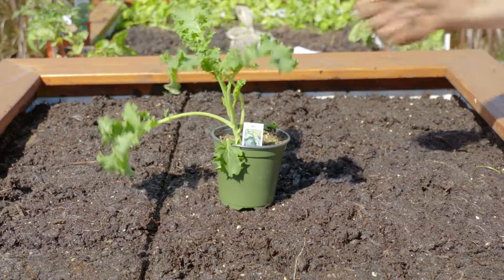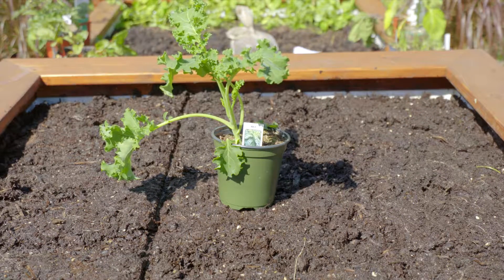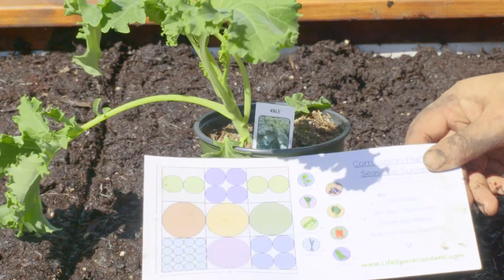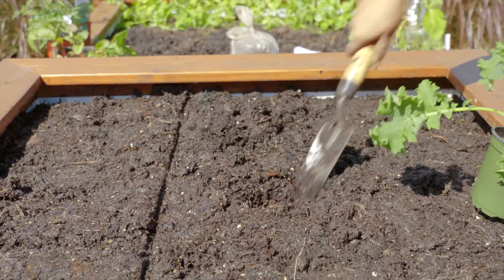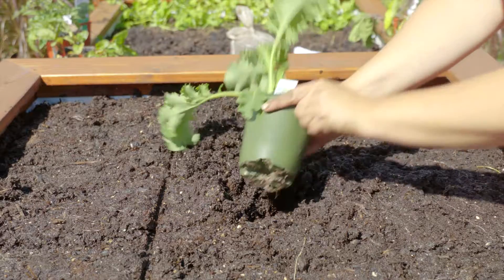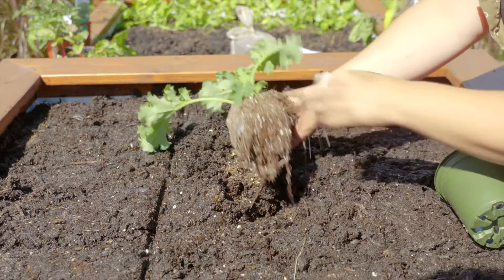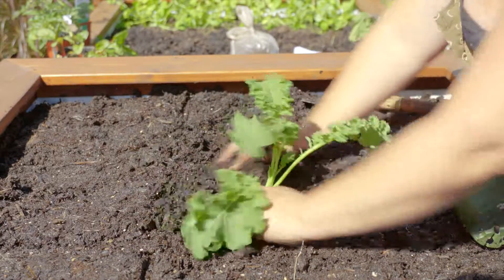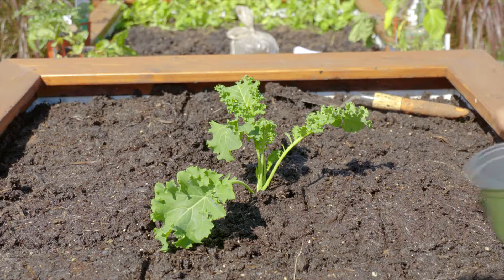How To Plant Kale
Learn how to plant kale!
Summary: 1) Choose seedlings for Kale. 2) Space 1 per square foot. 3) Place 1 seedling per spacing. 4) Cover roots with soil.